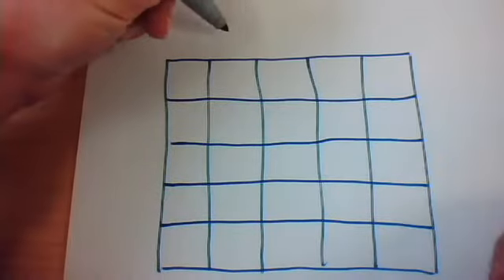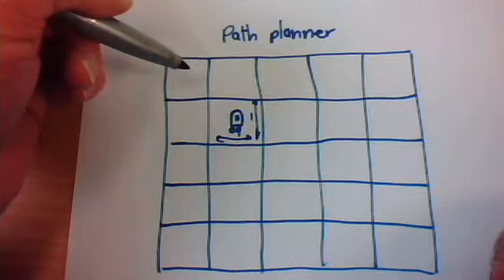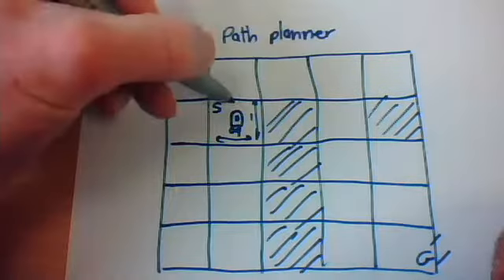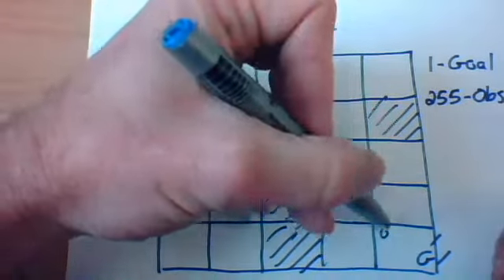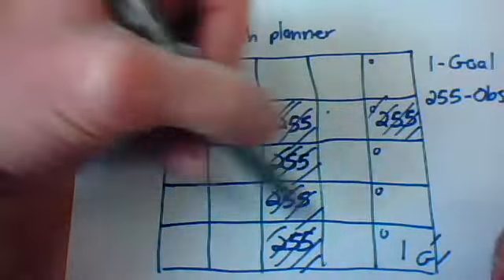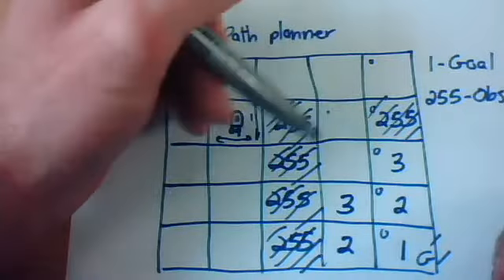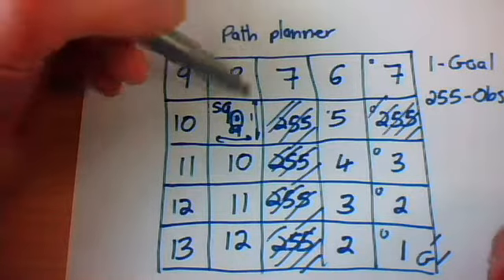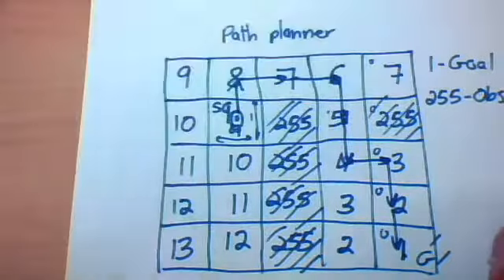Path planning basics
Mobile robot navigation around an environment with obsatcles